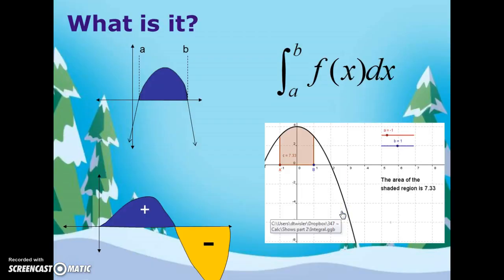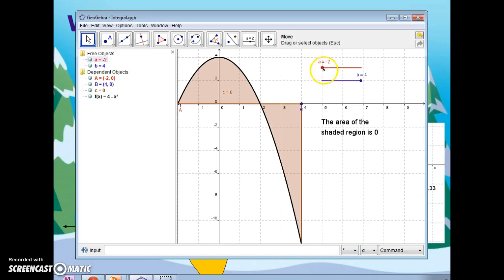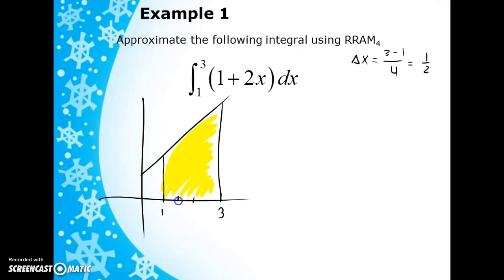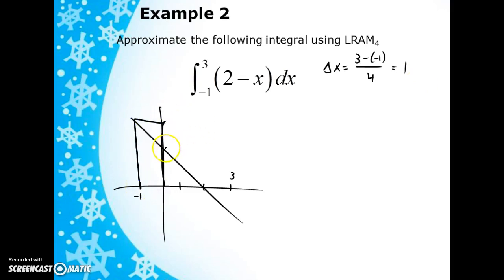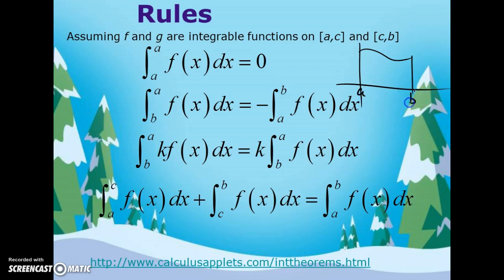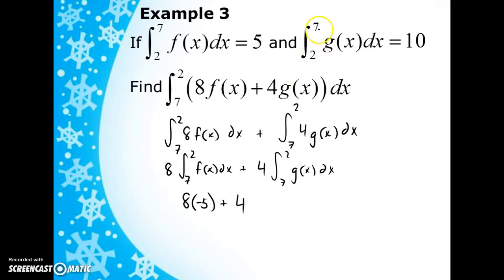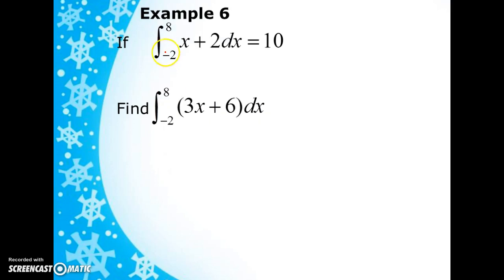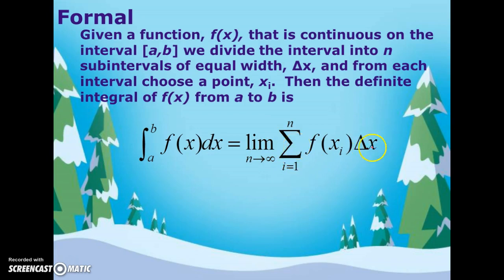347_219_Definite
HCRHS Honor's Calc lesson on definite integrals